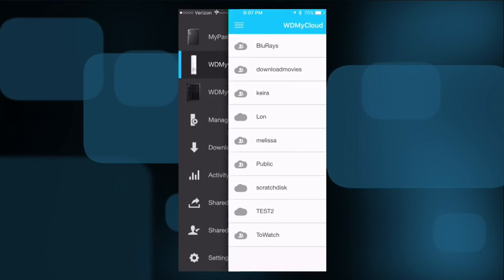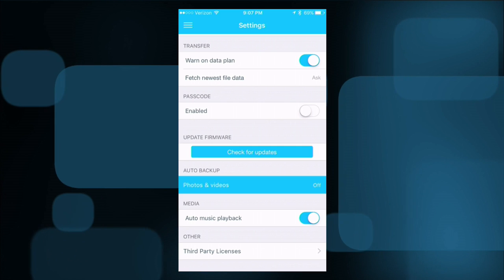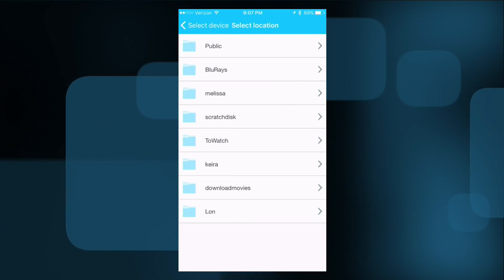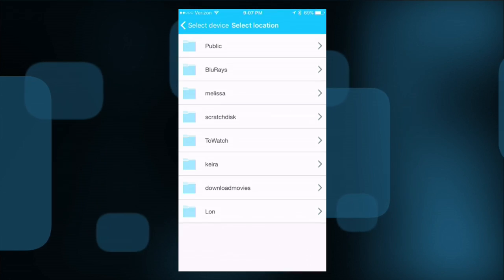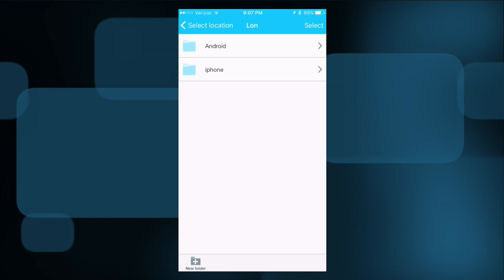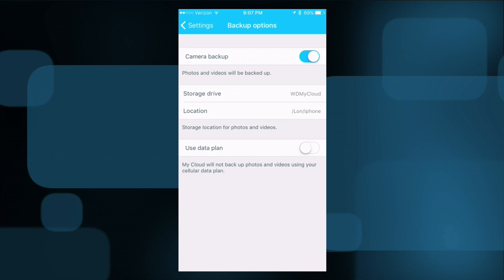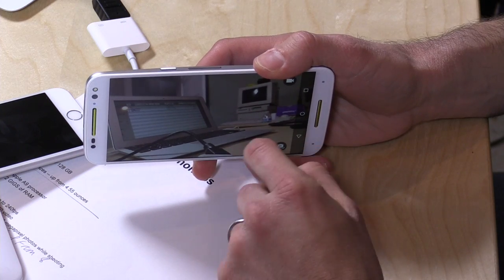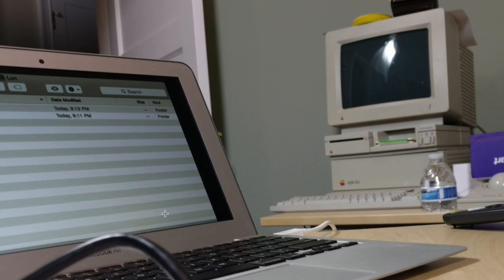WD My Cloud Can Now Auto Backup Photos and Videos - iPhone and Android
Once implemented the phone will upload all photos and videos to the My Cloud with a very short delay. By default the phone will only backup when it's on a Wifi network but it can be configured to transfer data over cellular networks too (not recommended of course).

This feature will work on all WD My Cloud devices both new and old, including the single drive unit.